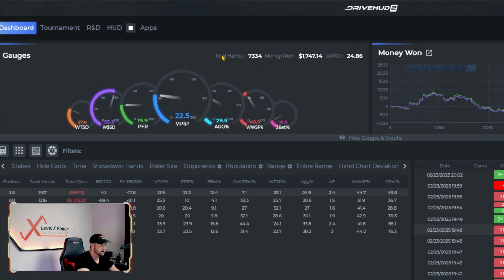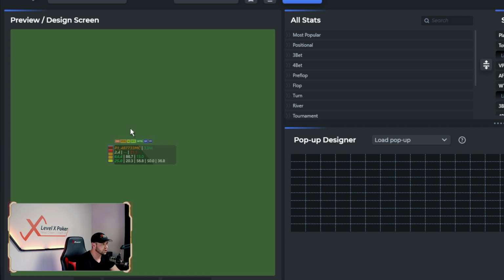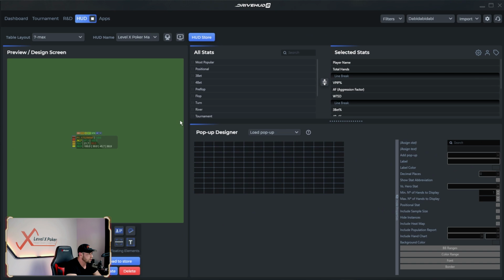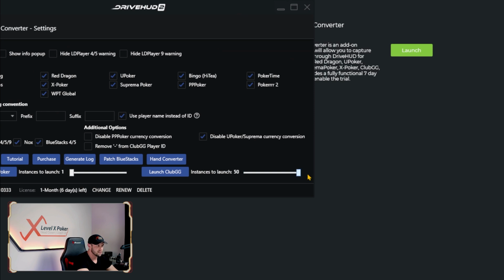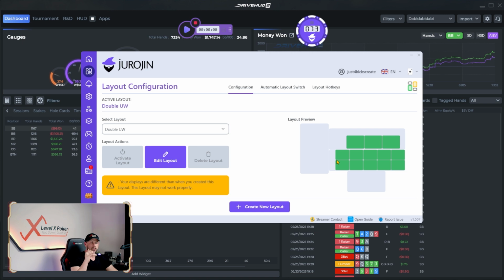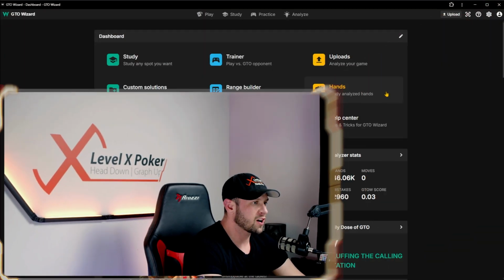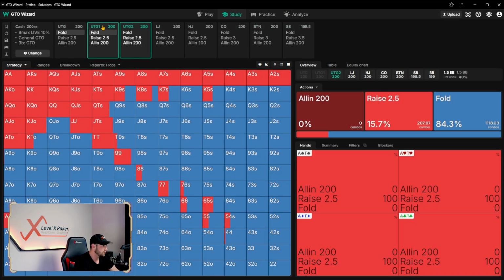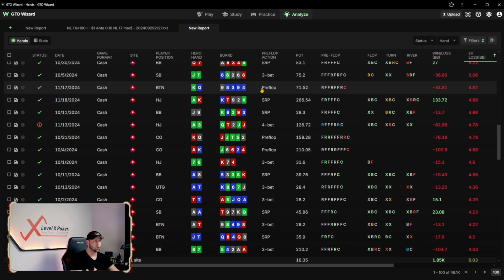The best software for online poker | I've played MORE than 10 million hands of poker!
Software

Join me on the felt:
Banana Bugatti
Club ID: 416914
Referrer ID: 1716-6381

Join our free Discord:

Chapters:
00:00 – Introduction
01:04 – DriveHUD 2
05:06 – My HUD
05:27 – Should I release this HUD for FREE?
05:35 – Stats that I use for my HUD
10:25 – Asian Hand Converter
14:06 – Jurojin | The Ultimate Multitabling Software + Hotkeys
18:58 – GTO Wizard
28:29 – Outro